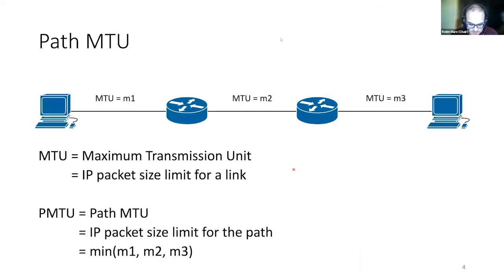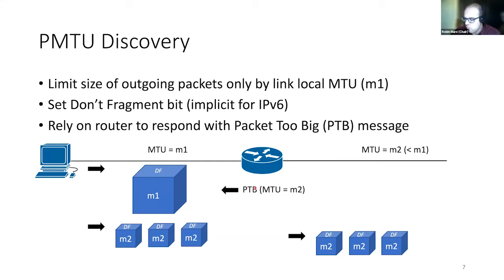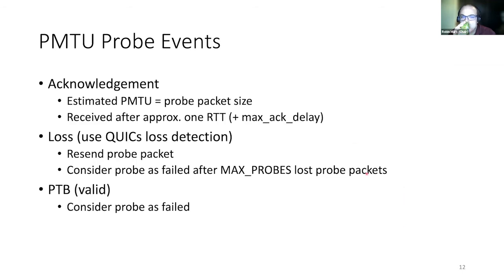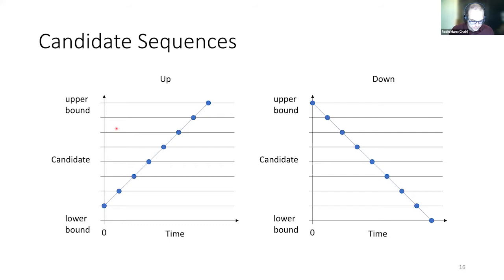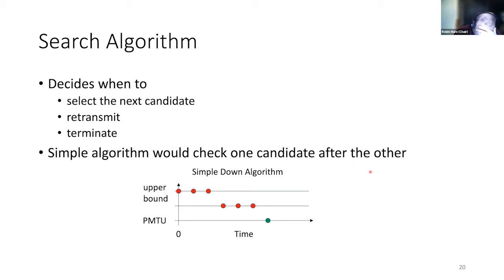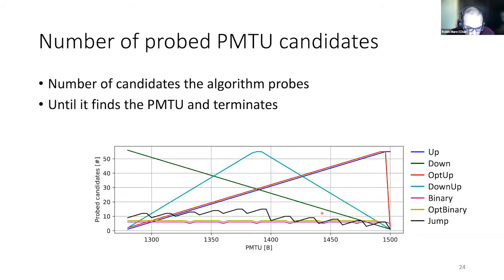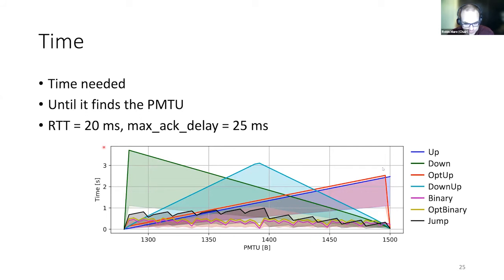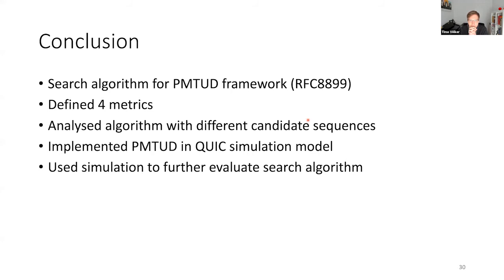4 - The Search of the Path MTU with QUIC - EPIQ 2021